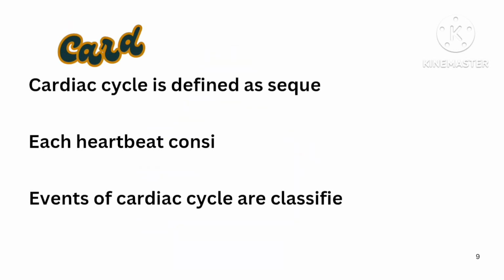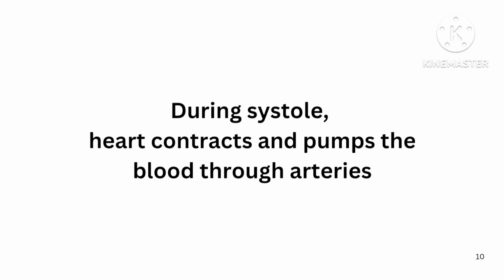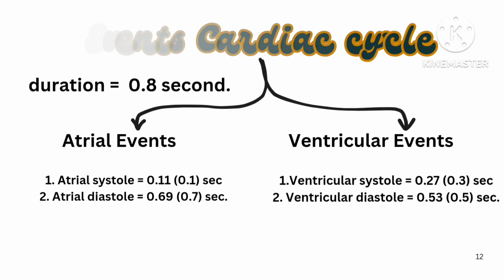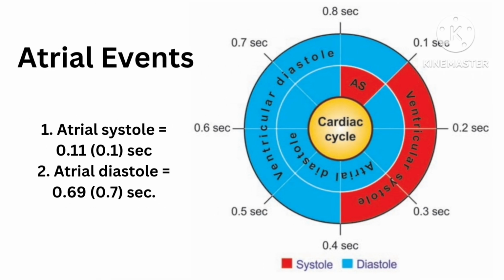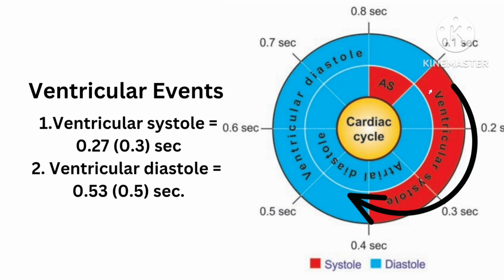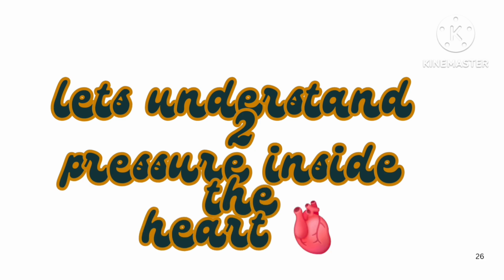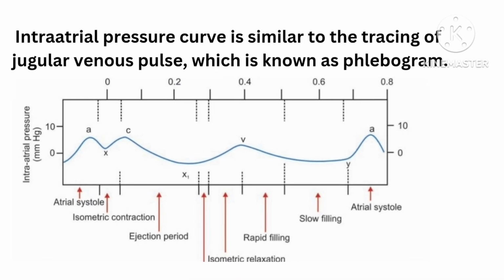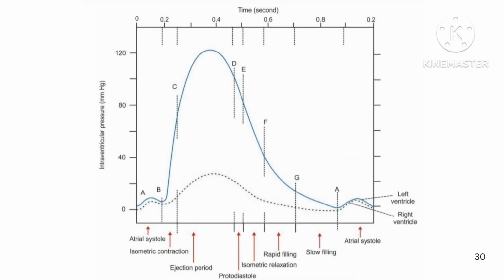Cardiac cycle | definition | Phases and Duration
Dive into the fascinating world of the **Cardiac Cycle** with Dr. Arpita Biswas! In this informative video, we unlock the mysteries of the **heart cycle** that keeps you alive. Learn about the essential **phases of the cardiac cycle** and their duration, each playing a critical role in maintaining optimal heart function. From atrial contraction to ventricular relaxation, we break down every intricate phase to enhance your understanding of physiology. 🫀
Whether you're a student, a medical professional, or just curious about your heart's mechanics, this video is a must-watch! 💖

Time Line
00:06 Intro.
01:06 What is Cardiac cycle.
01:40 Events of Cardiac cycle.
01:53 Cardiac cycle.
02:55 Inter atrial pressure.
03:20 Interventricular Pressure.
03:42 Summary

💬 Got thoughts or questions? Drop them in the comments below—I’d love to hear from you!